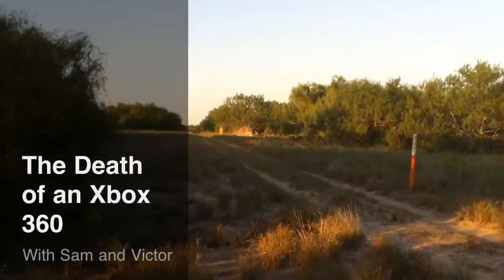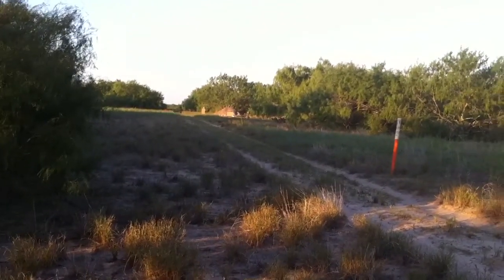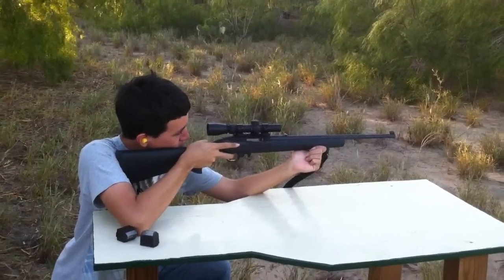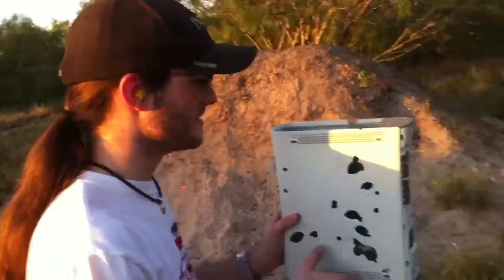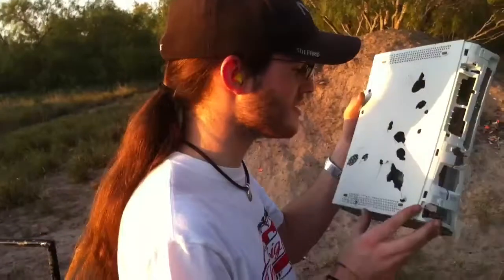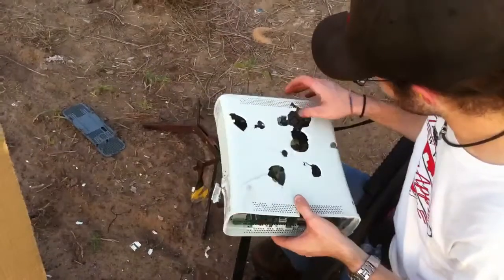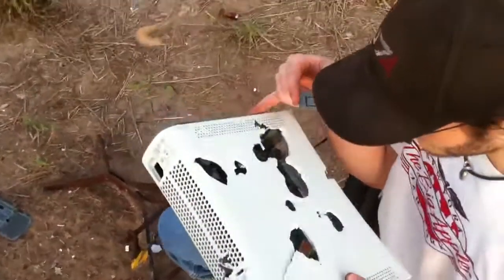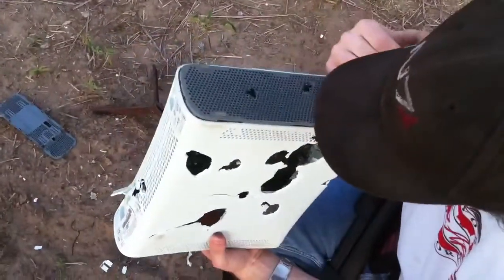Death of an Xbox 360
Victor and I destroying what's left of an old red-ringed Xbox 360.